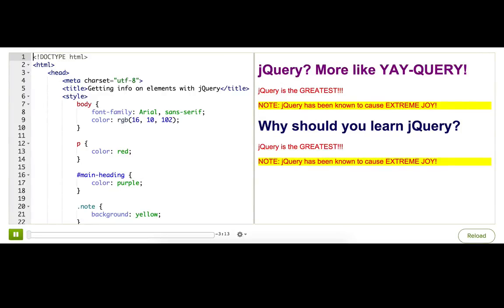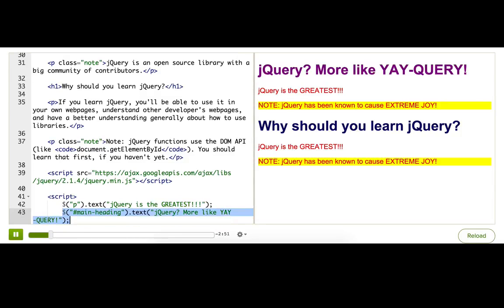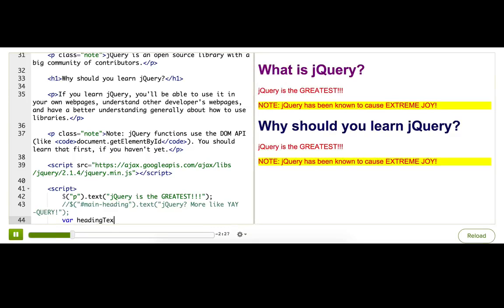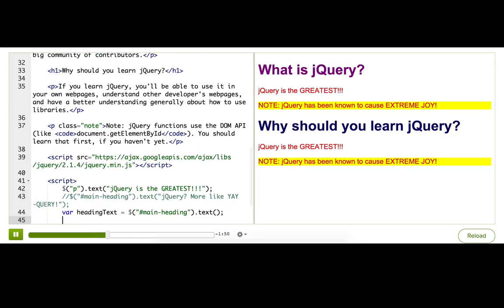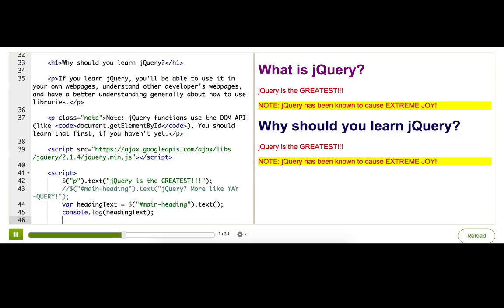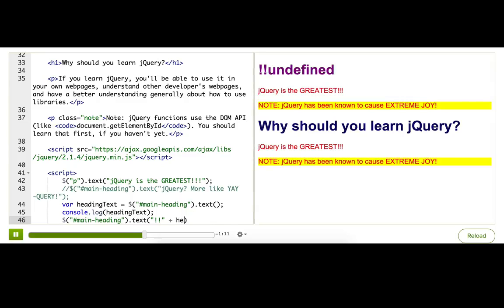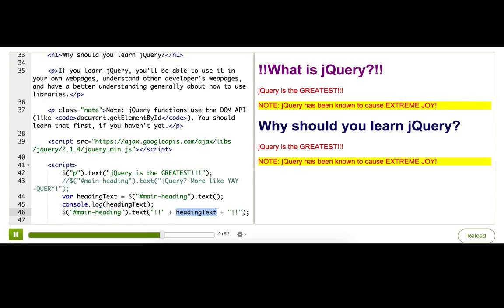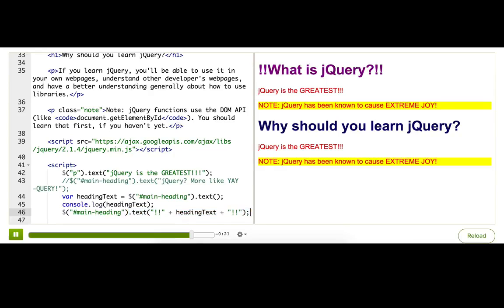Getting info on elements with jQuery Computer Programming Khan Academy